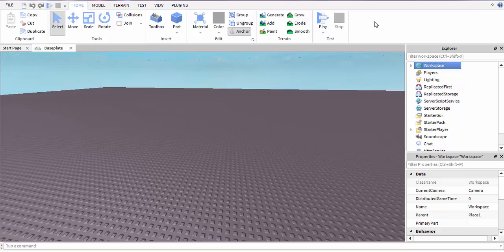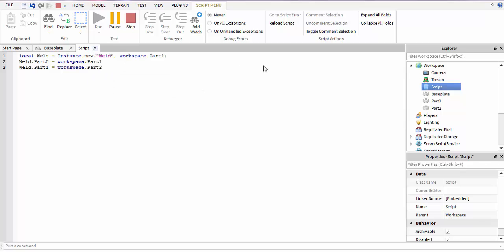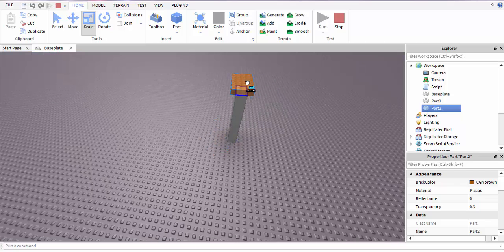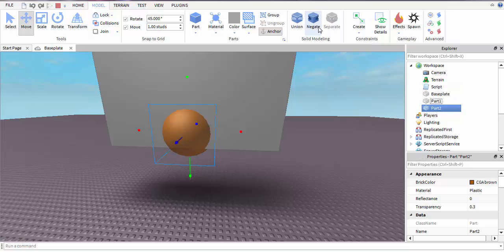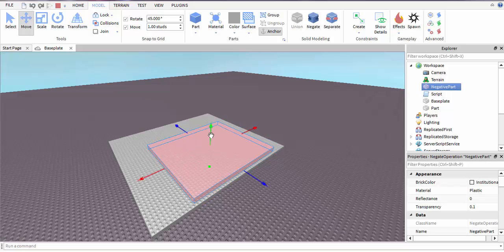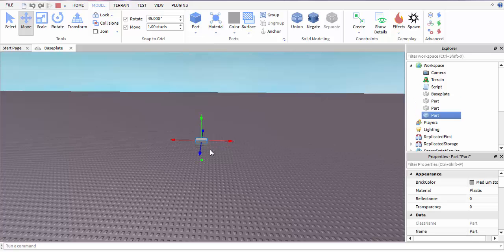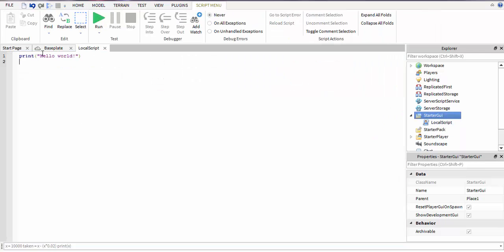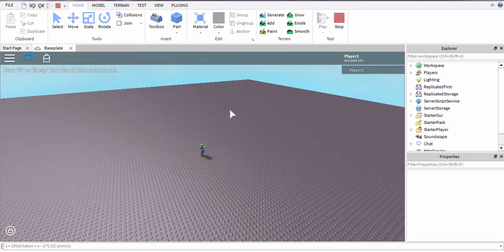Scripting Tutorial 5 - Trying to Explain Welds, CFrame & Vector3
I tried my best to explain Welds, CFrame & Vector3s.
I'm not that good at it.